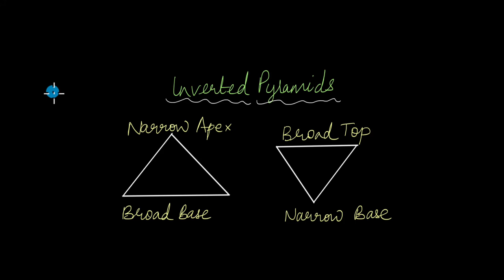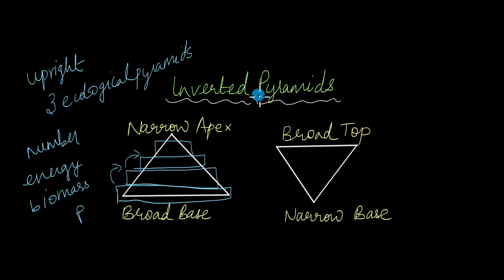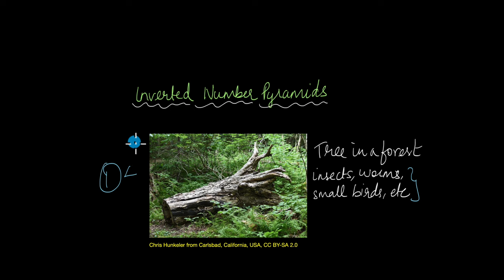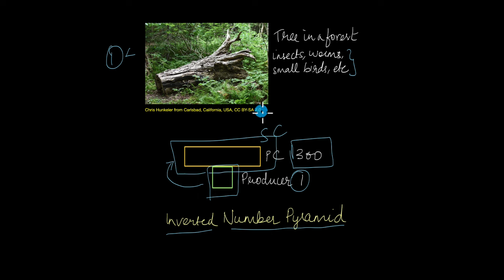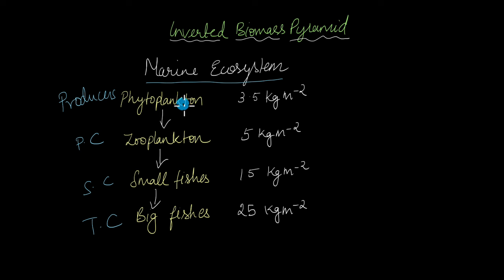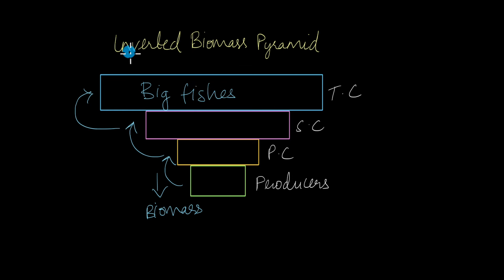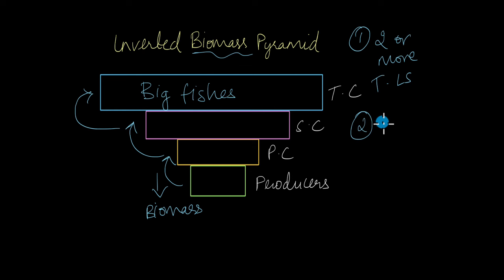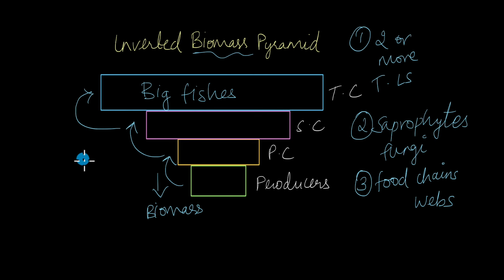Ecological Pyramids 2 | Ecosystem | Class XII | Biology | Khan Academy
Courses on Khan Academy are always 100% free. Start practicing—and saving your progress—now!
Description: Can ecological pyramids be inverted? Which types of trophic-level interactions would give inverted or downward-facing ecological pyramids? Watch this video to learn more about ecological pyramids.
Timestamps:
0:00 Introduction
1:13 Inverted number pyramid
2:41 Inverted biomass pyramid
4:10 Shortcomings of ecological pyramids